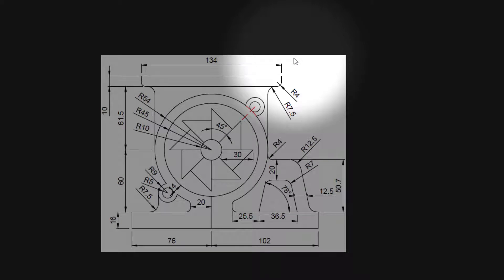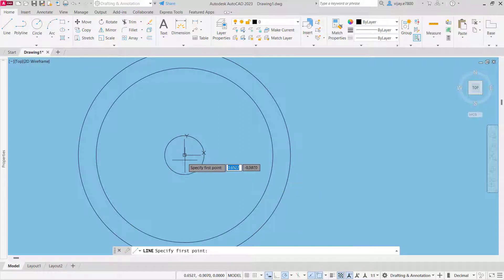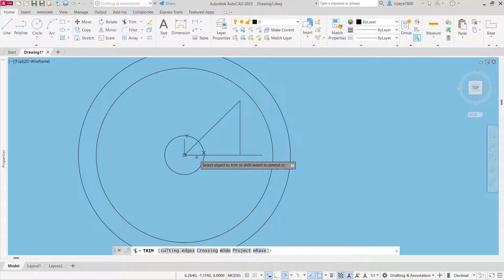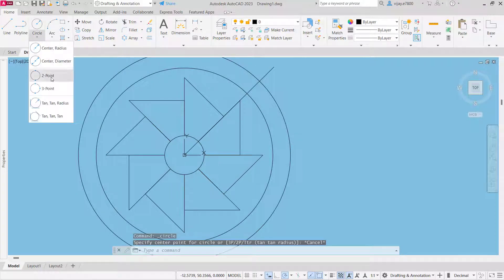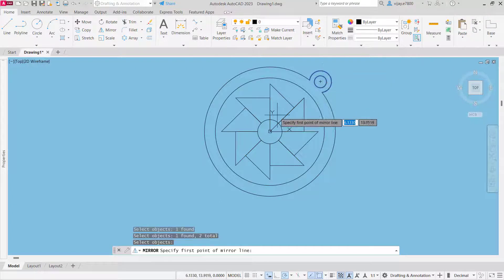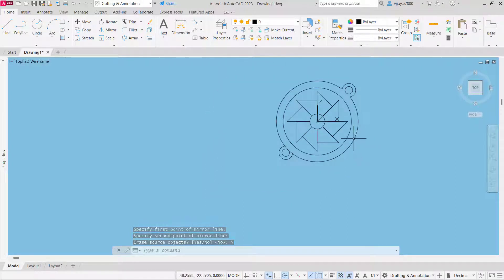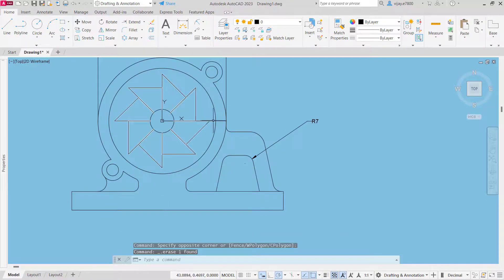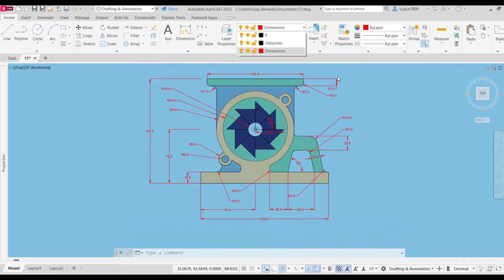Autocad Practice Drawing 17: Using polar array, chamfer, and fillet commands.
In this video, we'll be using Autocad to draw a curve using different types of curves. This will help you understand how Autocad works and how to use it to create professional drawings.

If you're looking to improve your Autocad skills, then this is the video for you! In this practice session, we'll be using Autocad to create different types of curves, so that you can understand how it works and how to use it to create professional drawings.